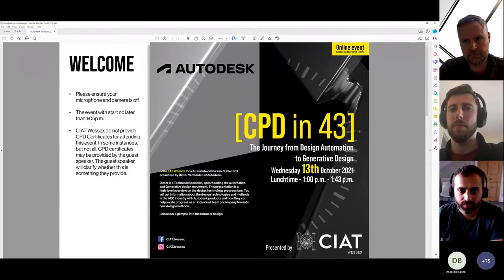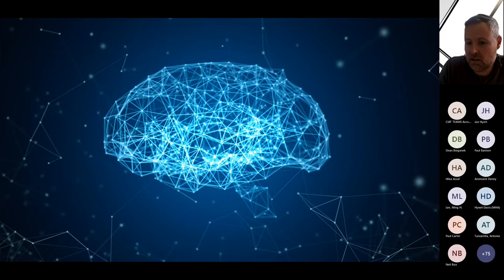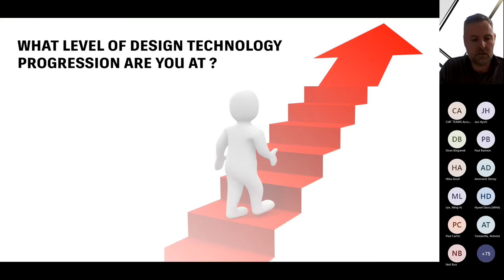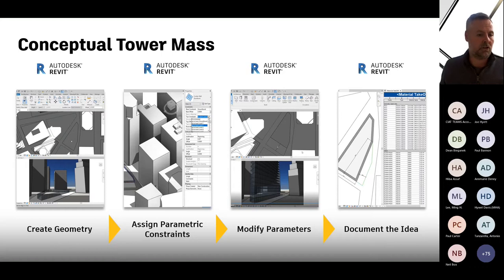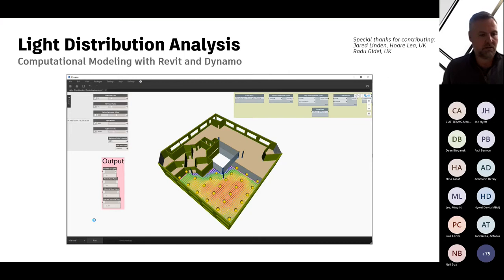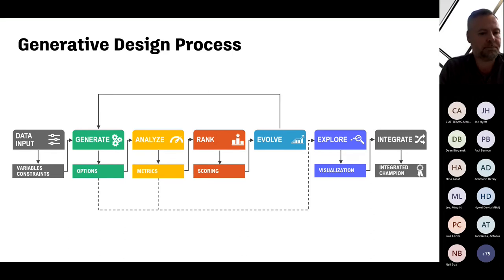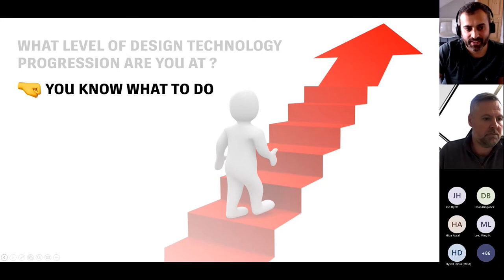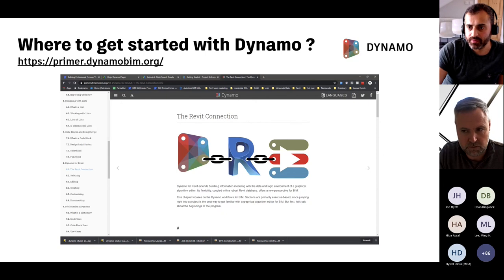CPD in 43 | Autodesk - from Automation to Generative Design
Presented by our Wessex Region (13 October 2021), this is a recording of an online lunchtime CPD presented by Dieter Vermeulen at Autodesk. Dieter is a Technical Specialist, spearheading the automation and generative design movement.

This presentation is a high-level overview on the design technology progressions. You will get information about the design technologies and methods in the AEC industry with Autodesk products and how they can help you to progress as an individual, team or company towards new design methods. Join us for a glimpse into the future of design.